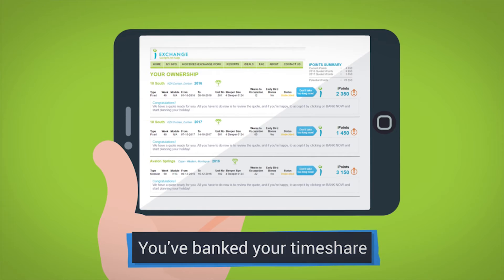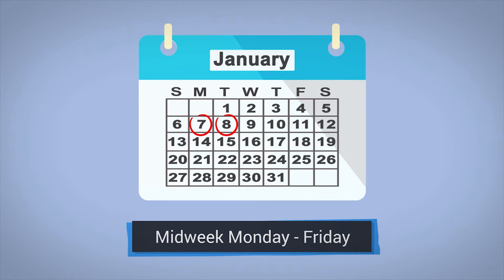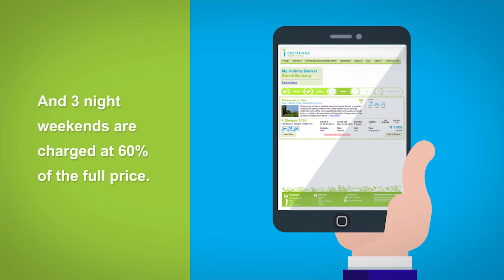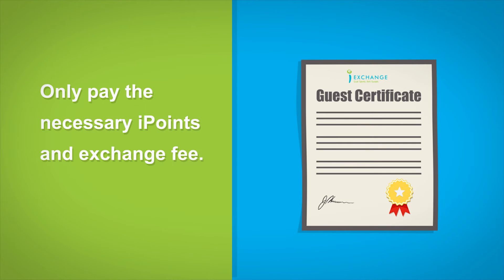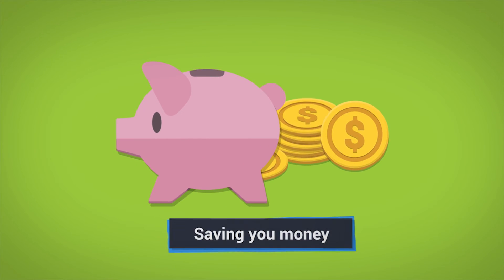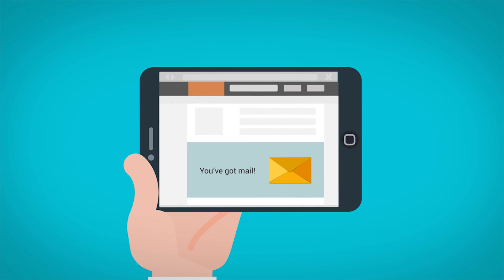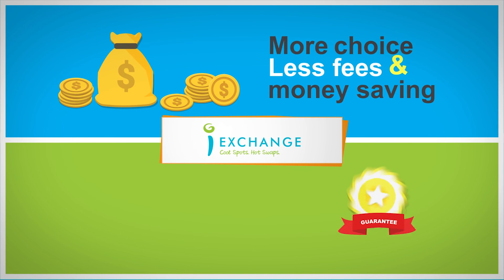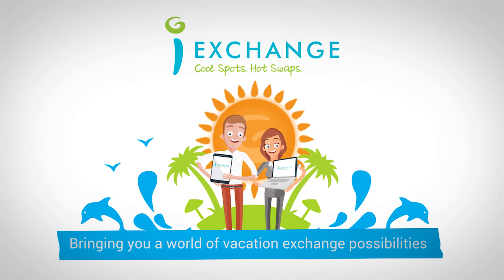How to Book Your Next Great Holiday with iExchange!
Holiday bookings are a breeze with iExchange! To make the most of your iPoints and broaden your travel horizons check out this video for an easy step-by-step instruction on how to book your holidays with your iExchange iPoints!